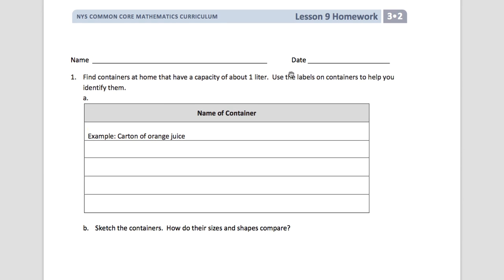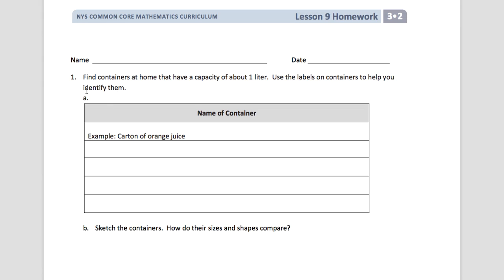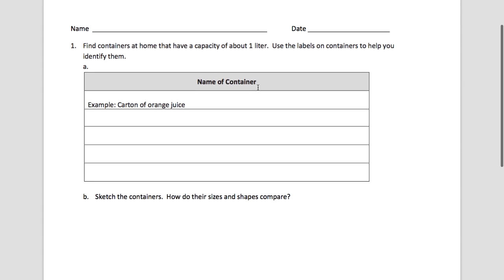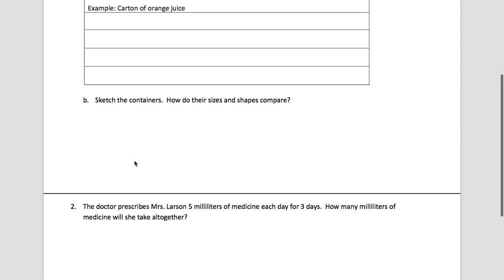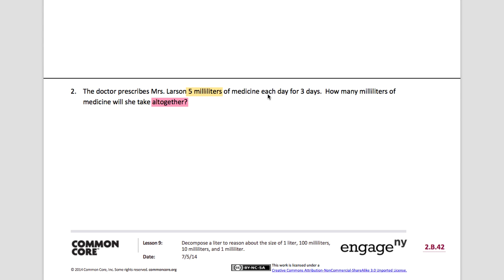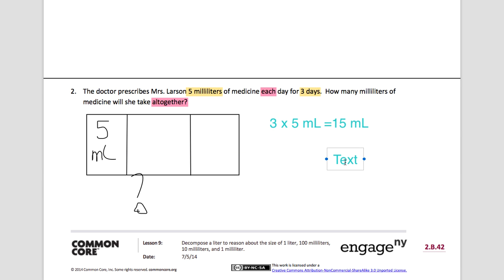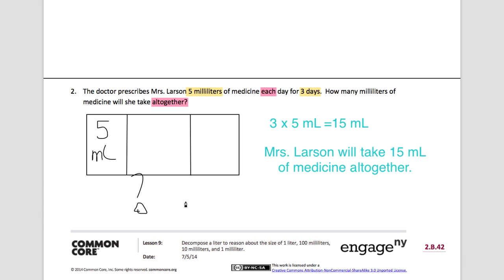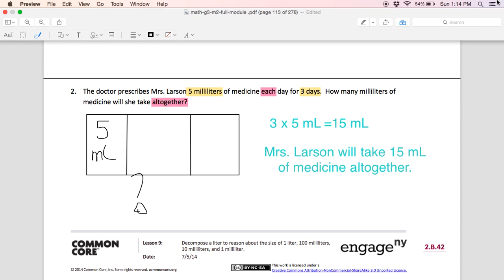Engage NY Third Grade Module 2 Lesson 9 front